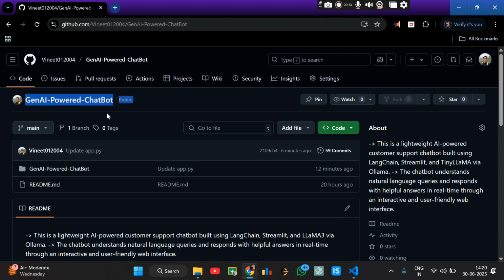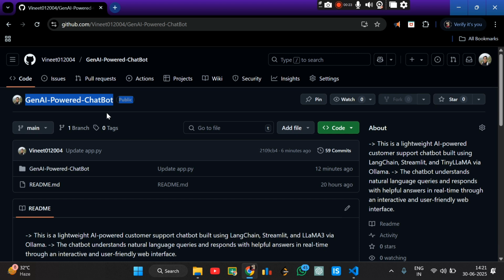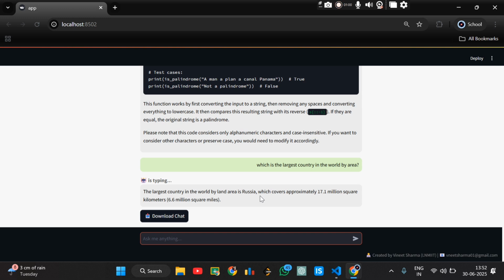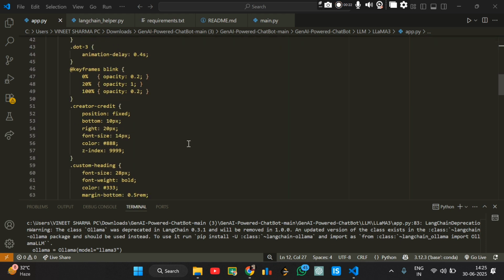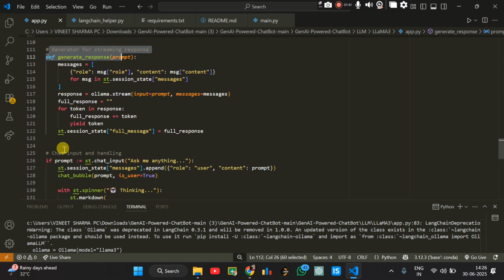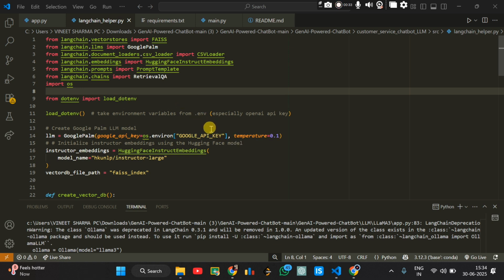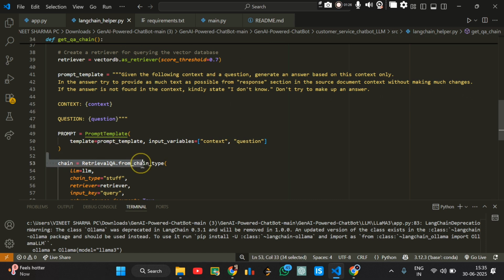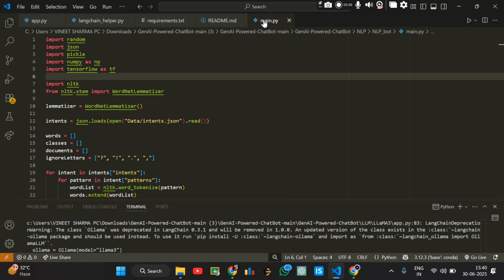Build an Offline GenAI Chatbot using LLaMA 3 + Streamlit | Private, Powerful & Locally Hosted!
🎓 Project by Vineet Sharma (LNMIIT)
🔐 Privacy-first | No cloud dependency | Locally hosted LLM

Welcome to a full walkthrough of my GenAI-powered chatbot built using:

✅ LLaMA 3 – a powerful local language model via Ollama
✅ Streamlit – for a clean, modern UI with chat memory and animations
✅ LangChain + FAISS – to add custom document understanding using RAG (Retrieval-Augmented Generation)
✅ Google Palm API + HuggingFace Embeddings – to enable smart, context-based answers from CSV data.

👀 Like the project? Give it a ⭐ on GitHub!